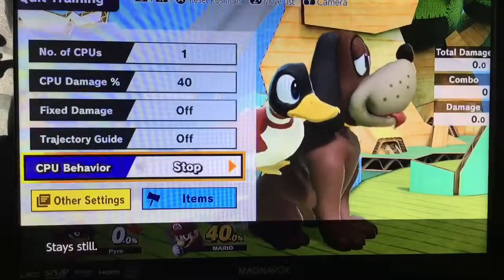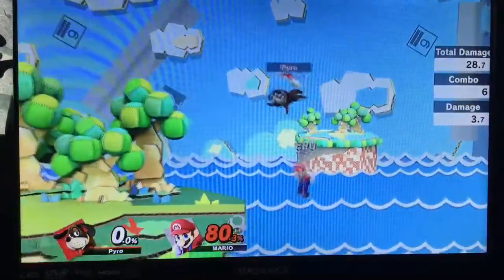Duck Hunt Smash Ultimate 3.0 Guide Part 4 (Down B)